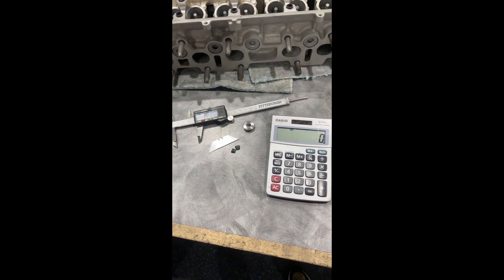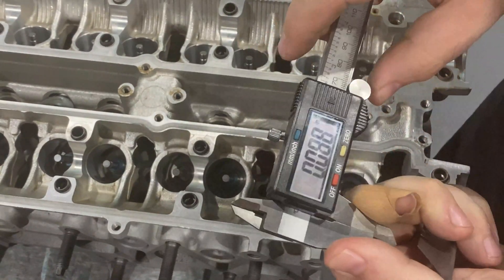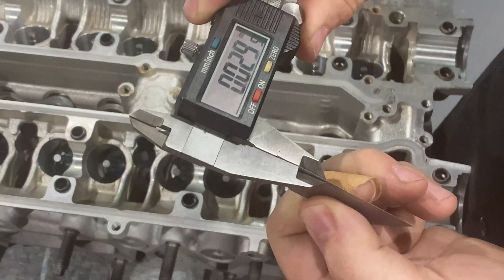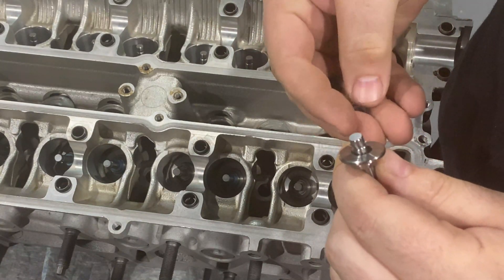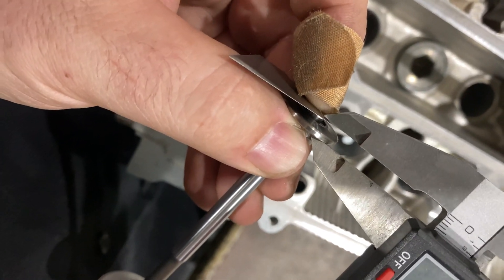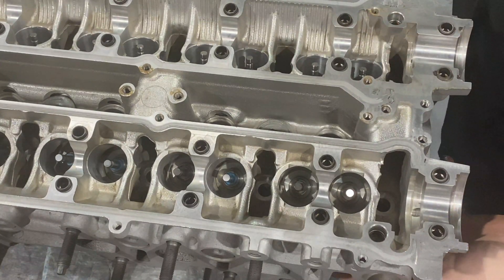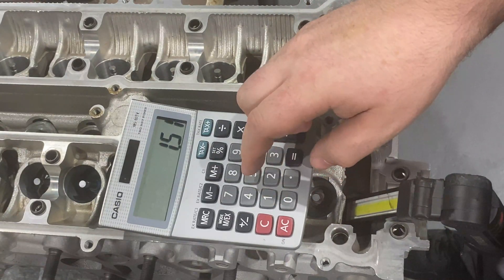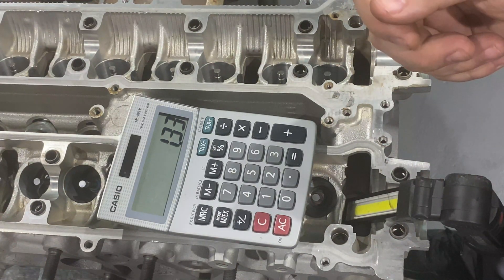Checking spring height on a 2JZ!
For the novice guy or gal, when doing spring height on a 2JZ, it’s hard to measure when there are no tools available to accomplish this.. So, here is a way that anyone can do it! The bonus — this method actually works on more heads than just the 2JZ! Almost any head can be measured by doing this method.
Now, you WON’T be able to do this with the head on the car, (well you could but it would take some more measurements and ingenuity)  but if you have the head off and disassembled and ready to not just plop a spring in the head. This will only take a few minutes and ensure that it’s good to go!

tools needed to check spring height this way
—Caliper (yes, the Harbor Freight calipers work great!)
— Calculator
— note pad and pen
— razor blade